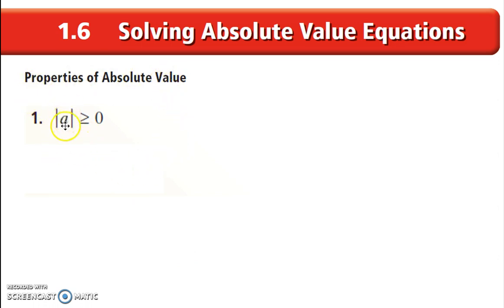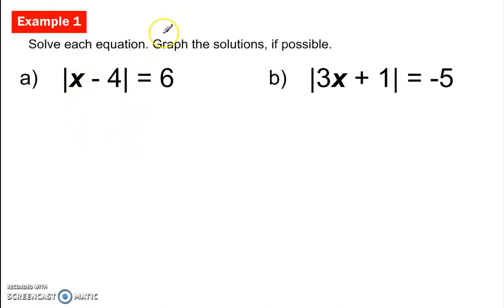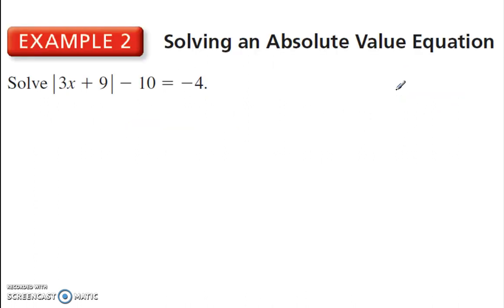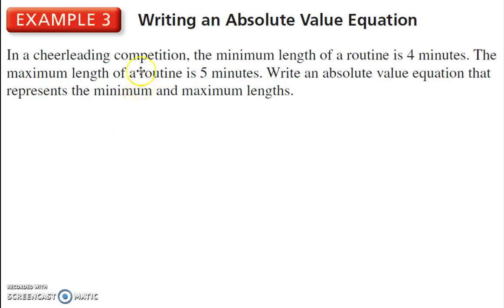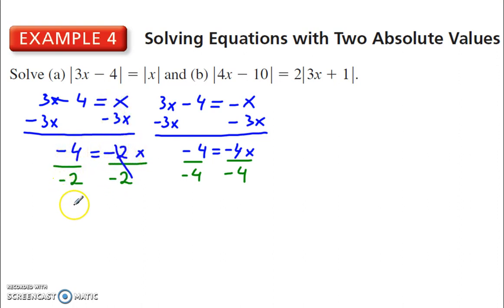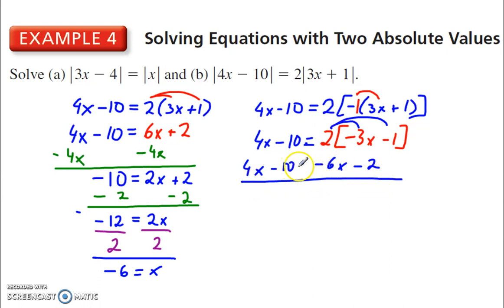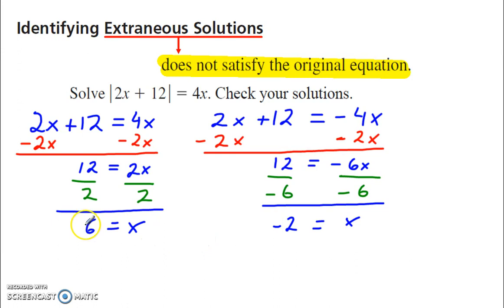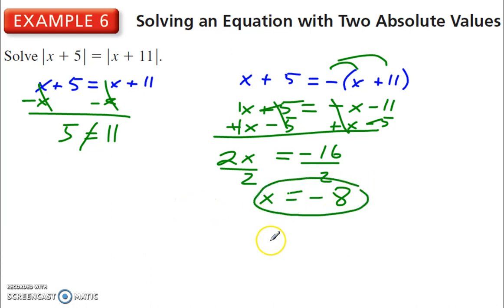BIM Algebra 1-6 Solving Absolute Value Equations